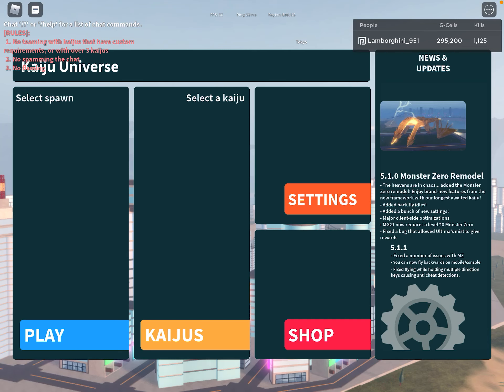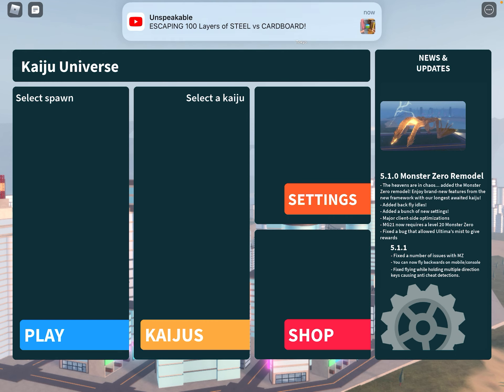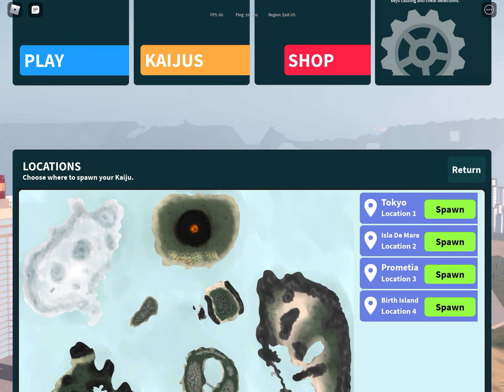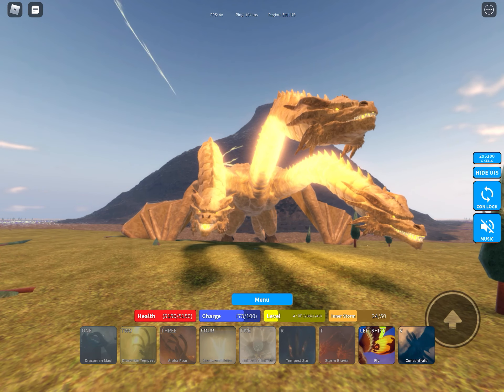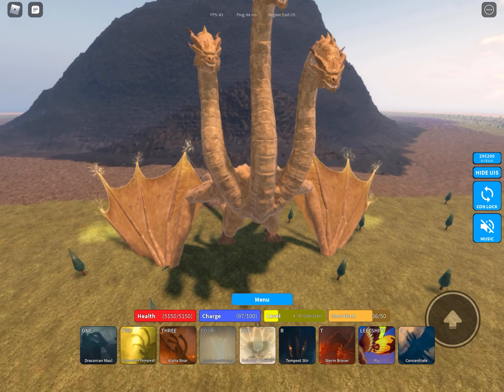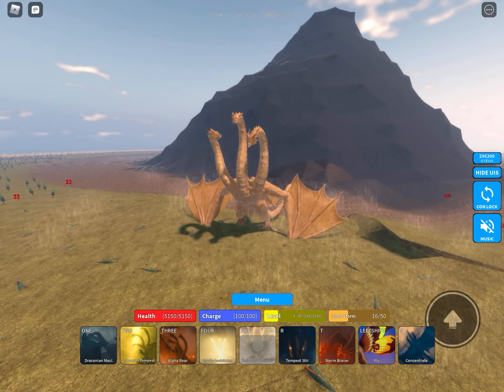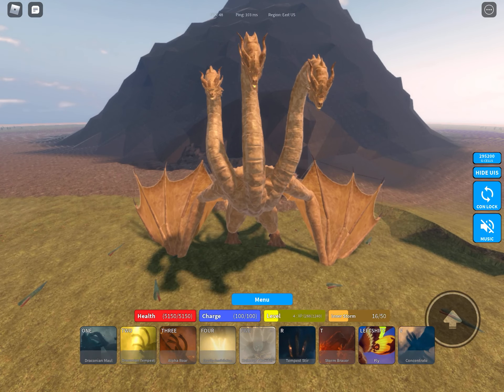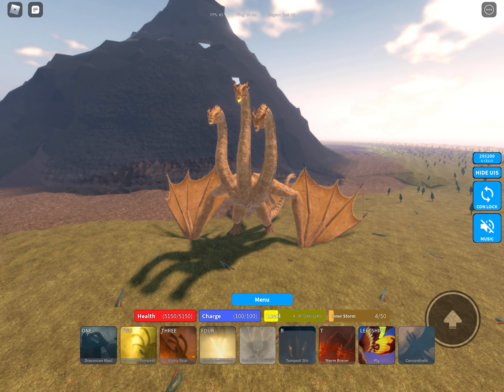MZ REMODEL IS FINALLY HERE (Roblox Kaiju Universe)